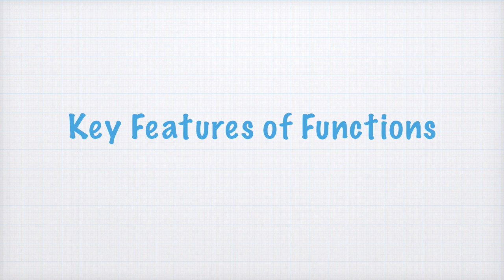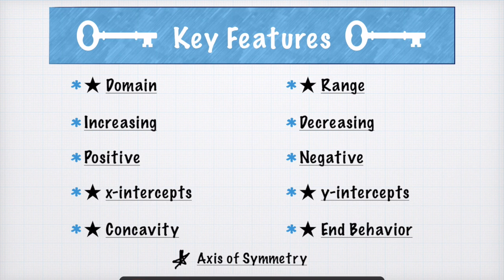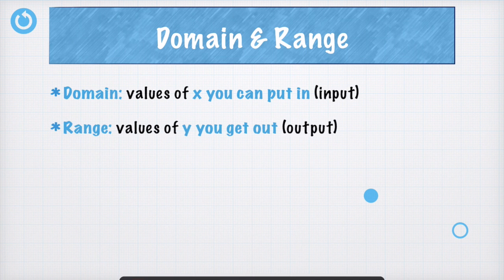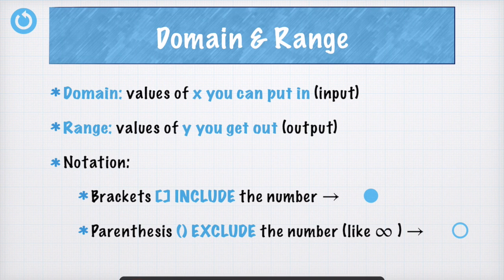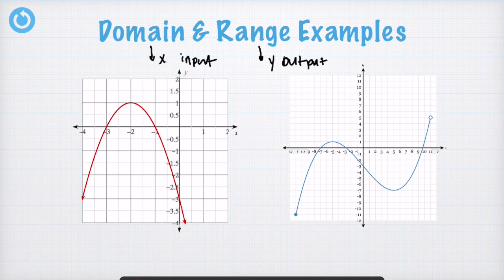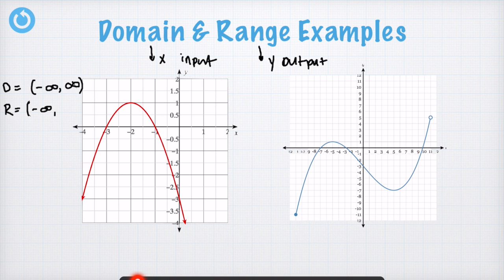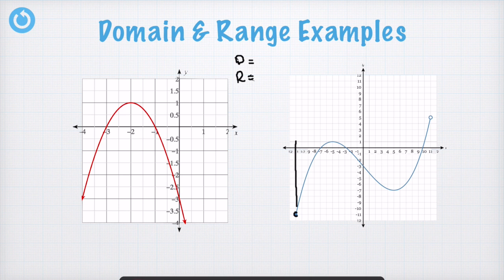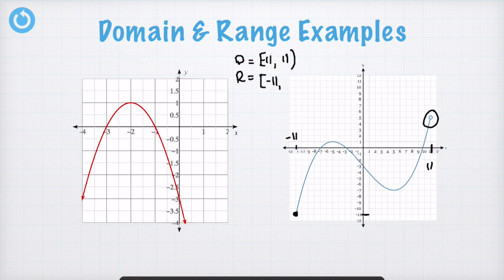Math 2 Lesson 3.1 -- Key Features of Functions Part 1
Here we introduce our goals, all of they key features we will discuss, and then touch on the domain and range of a function